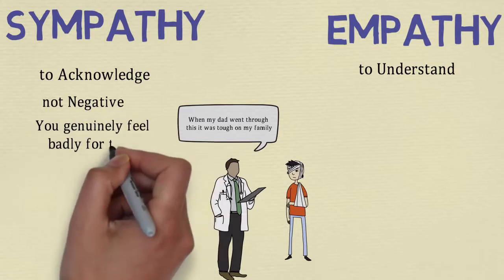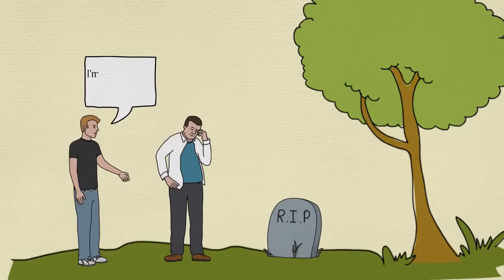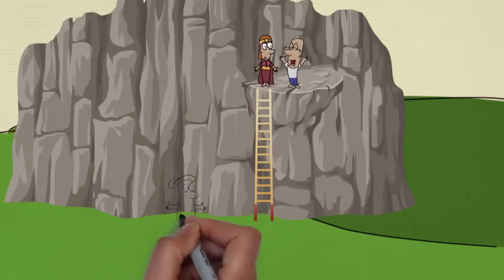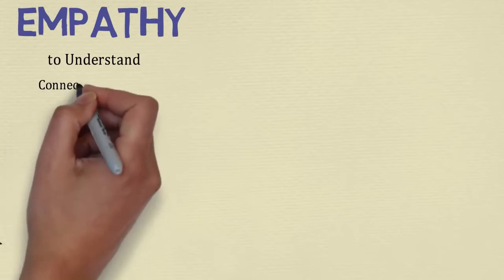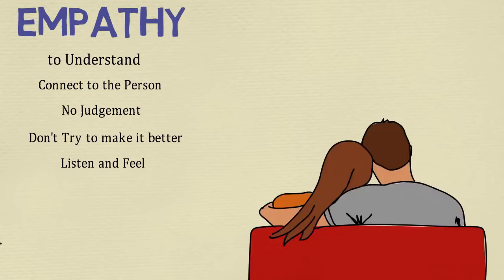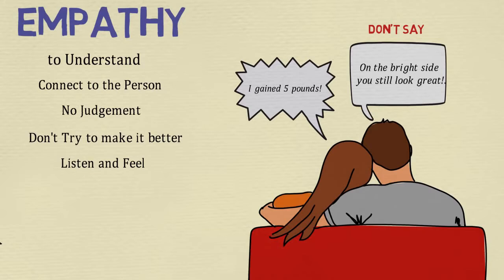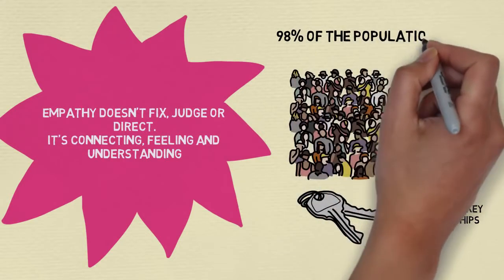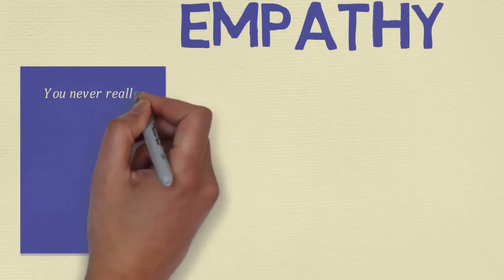Empathy vs Sympathy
How To Show A Random Act Of Kindness without sending the wrong message.